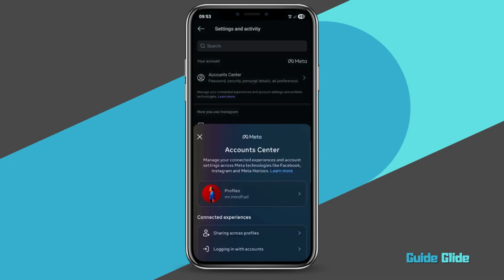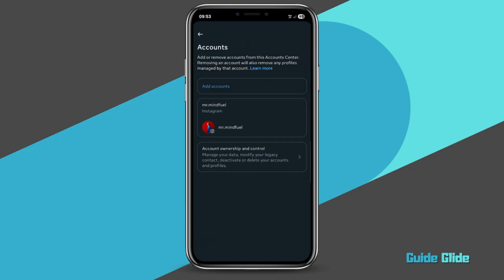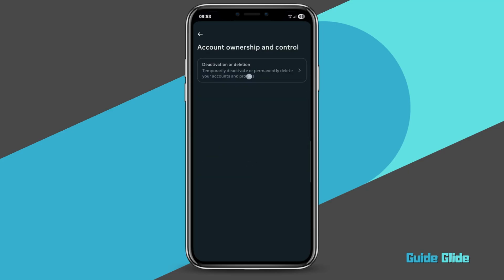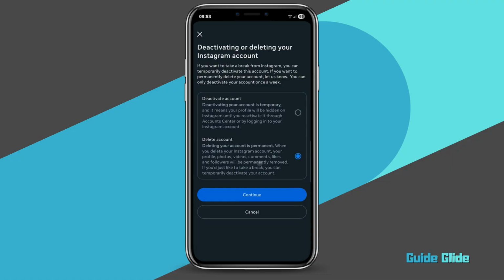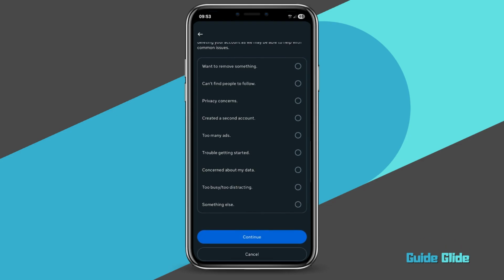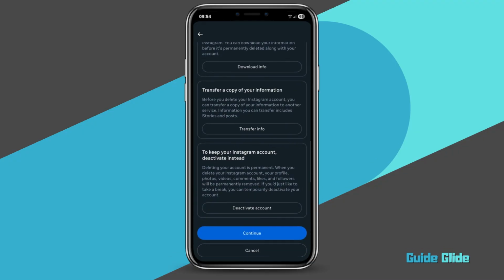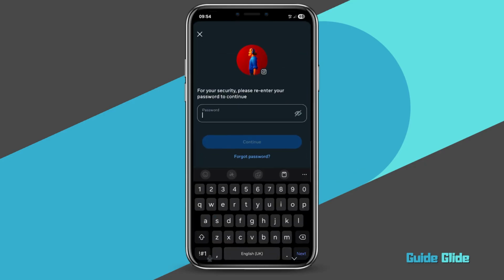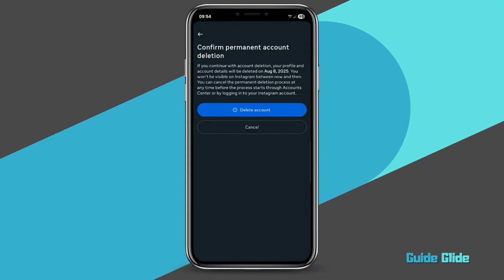How To Delete Instagram Account Permanently - Step By Step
In this video, I’ll show you how to delete your Instagram account permanently. You’ll learn how to remove your profile, posts, and data step by step, ensuring everything is erased from Instagram for good. Whether you're looking to leave the platform or start over, this guide explains how to permanently delete your Instagram account with ease.